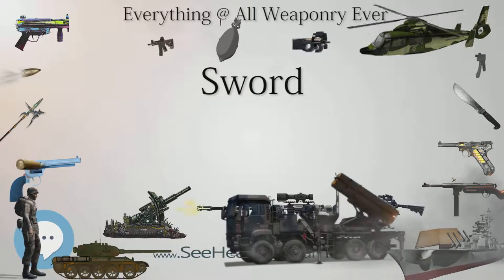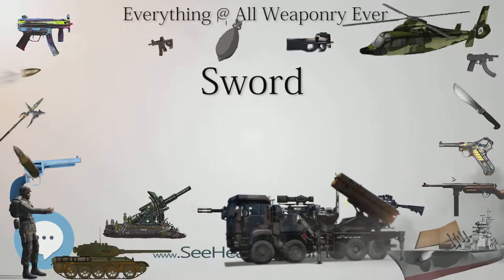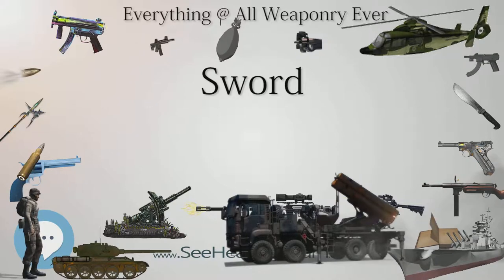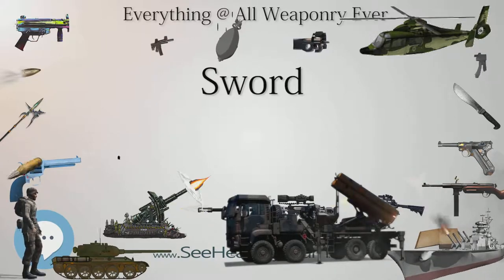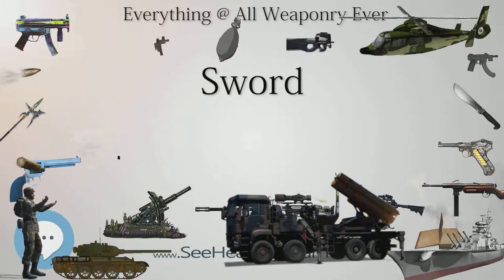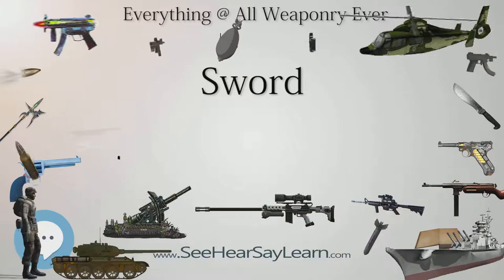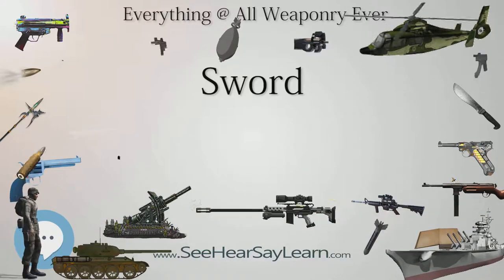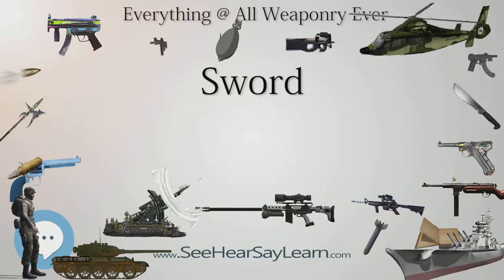Sword (Everything WEAPONRY)💬⚔️🏹📡🤺🌎😜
This video is about "Sword". This video series is something special. We're fully delving into all things everything and all things about the everything you could imagine in WEAPONRY. From guns, war, ammo, strategy, bombs, destroyers, air craft carriers to the politics and manufacturers of weapons!!!